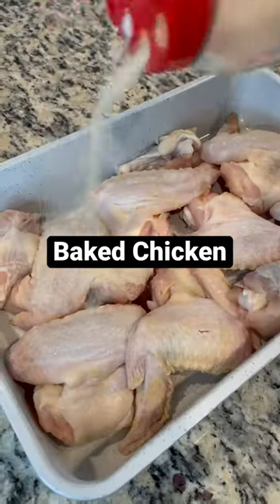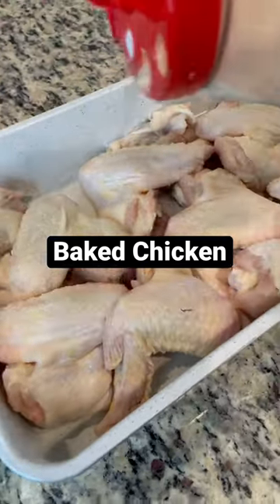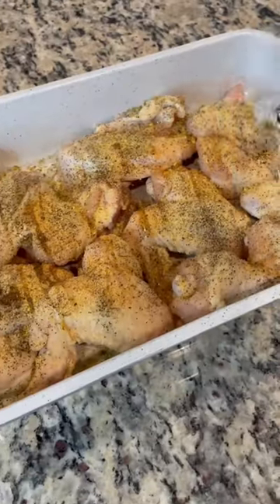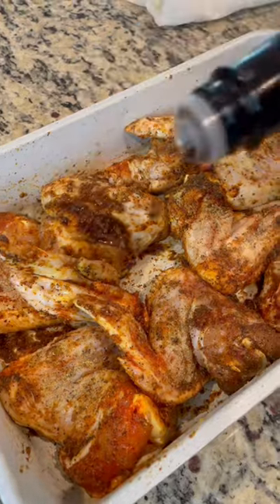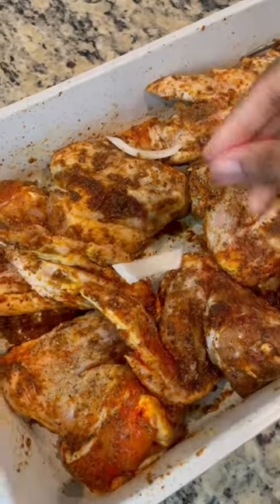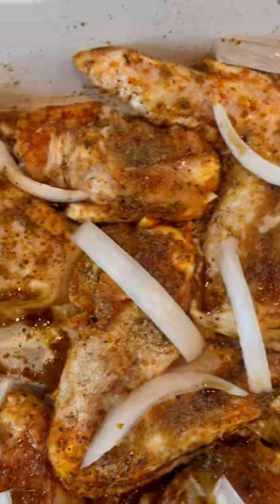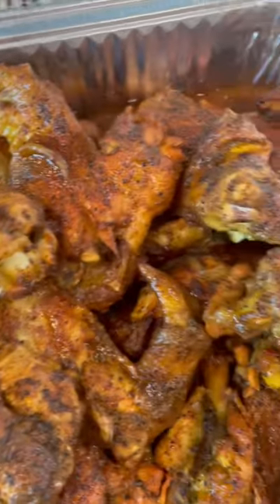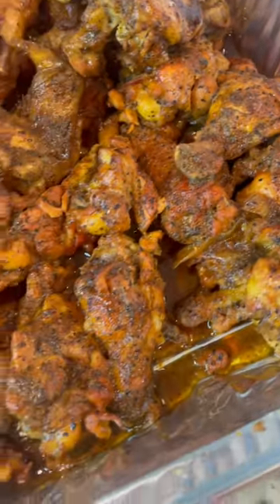My go to baked chicken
Easy chicken recipe